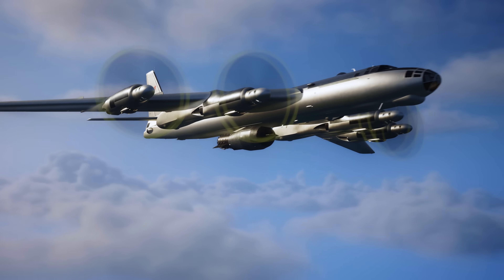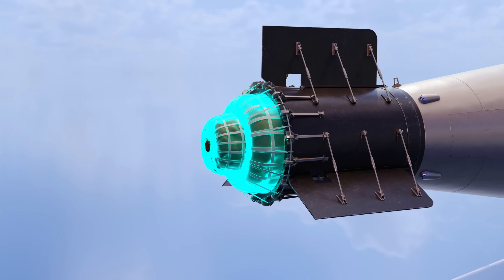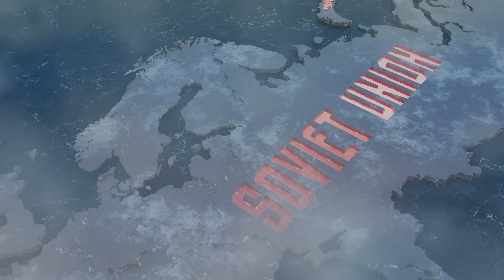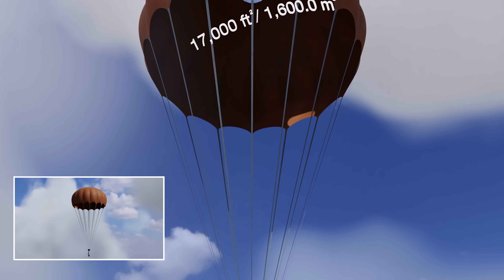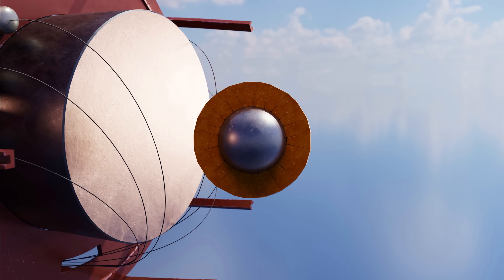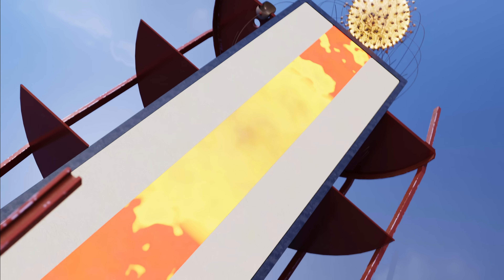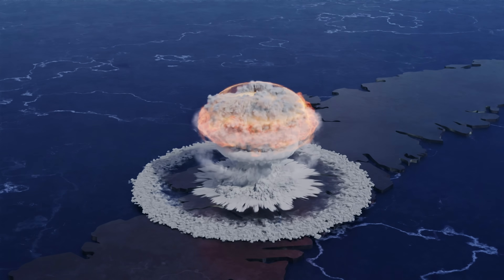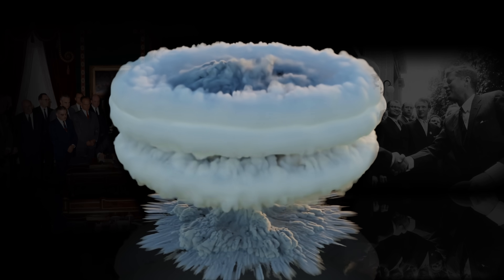Inside the Tsar Bomb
The Tsar Bomba was a weapon so massive it threatened its makers as much as its enemies. Designed to shock, it became the most powerful explosive device ever created.
The Tsar Bomba (AN602) — a 50-megaton thermonuclear monster — lit the Arctic sky on October 30, 1961, proving that human ambition can outgrow reason. Conceived at the height of the Cold War, it was less a weapon than a message: an engineering triumph and a political spectacle in one. Dropped from a modified Tu-95 over Novaya Zemlya, it produced a fireball kilometers wide and a shockwave that circled the globe.
How was the Tsar Bomba engineered, and why was the original design scaled down?
What modifications allowed the Tu-95 to survive the blast — and bring its crew home?
What happened after the detonation, and how did this single test reshape nuclear policy and global strategy?
The ultimate story of power, fear, and the limits of control.

Main sources:
1. Anatoly Veselovsky “Nuclear shield”. (in Russian)
2.  Andrei Sakharov “Recollections” (in Russian)
3. Krzysztof Dabrowski "Tsar Bomba: Live Testing of Soviet Nuclear Bombs, 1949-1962".
4. Yefim Gordon, Vladimir Rigmant “Tupolev Tu-95/142 ‘Bear’. Russia’s Intercontinental-Range Heavy Bomber”.
5.  Yulii Khariton "Episodes from the Past". (in Russian)
6. "Test of a pure hydrogen bomb with a yield of 50 million tons". (Film for internal use declassified by Rosatom) (In Russian)

00:00 Introduction
00:44 Design Overview of AN602
01:48 Tu-95V Modifications
03:17 Transportation and Release
05:41 Detonation Sequence
09:25 Explosion of the Tsar Bomba
11:33 Legacy and Impact

Blue Paw Print uses the Unreal® Engine. Unreal® is a trademark or registered trademark of Epic Games, Inc. in the United States of America and elsewhere.